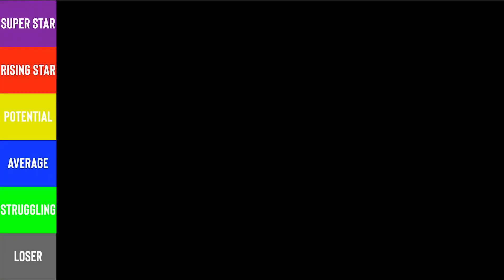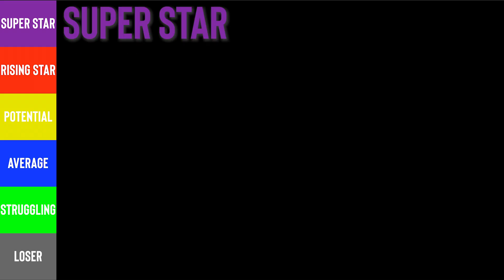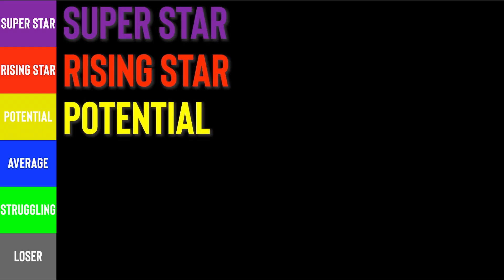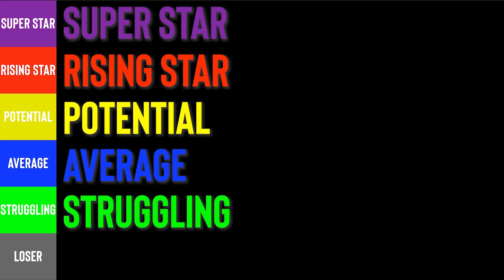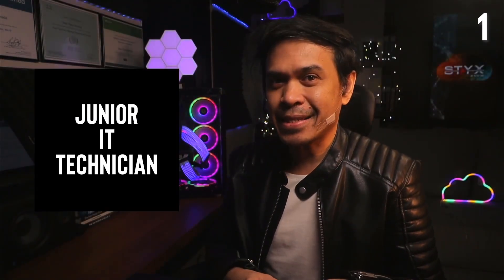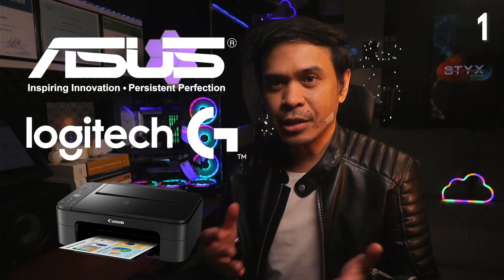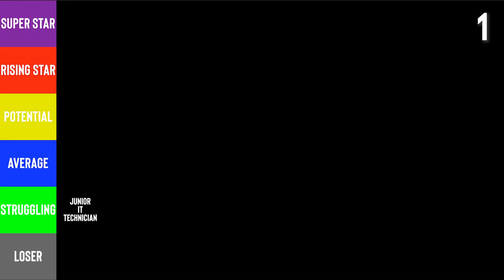Entry or Junior Level IT Roles Tier List Part 1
🎥 Delve into the world of entry and junior level IT roles with our tier list guide! From cybersecurity to software development, we'll help you navigate the landscape.

Timecodes
0:00 - Intro
1:27 -1st IT Role/Job Position
2:28 - 2nd IT Role/Job Position
3:27 - 3rd IT Role/Job Position
4:29 - 4rd IT Role/Job Position
5:22 - 5rd IT Role/Job Position
6:13 - Outro /

IT Degree or IT Certifications (CCNA,CCNP) or Experience
We compared and discussed the advantages of IT/Computer related Degree, IT Certifications and Industry Experience.

Best IT Certifications 2022 - Beginner Level
We talked about my Top Picks for the Best Entry Level Certifications for 2022. I divided into 3 Groups - Base, Cloud & Data Center and Security.

Best Network Certifications 2022 - Associate Level
we will talk about my Top Picks for the Best Associate Level Network Certifications for 2022.

RELATED TRAINING
The top-rated F5 101 and 201 courses online with a 4.7 rating. Includes over 17 hours (each) of HD
video tutorials, quizzes, whiteboard discussion, and lab demonstrations: